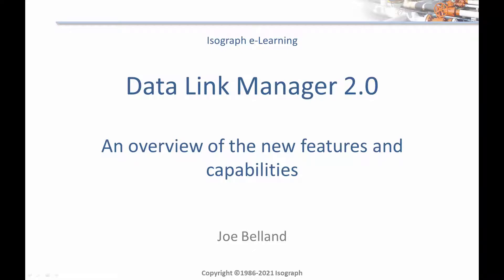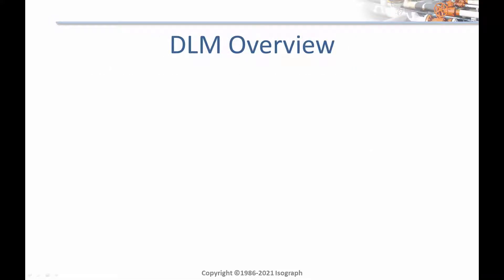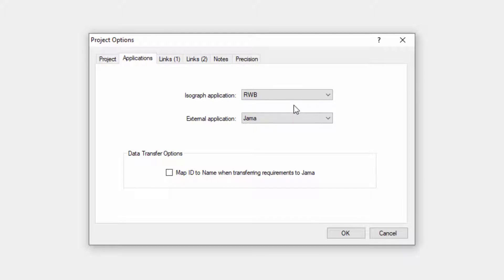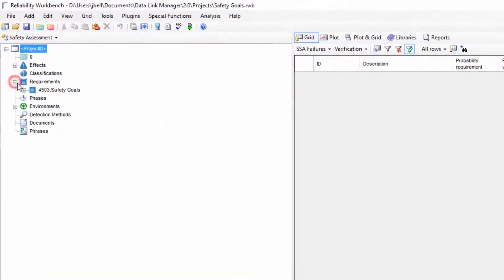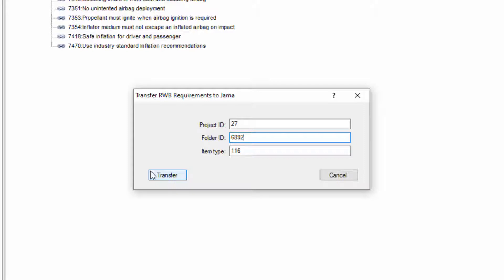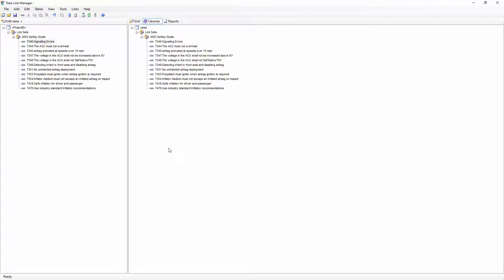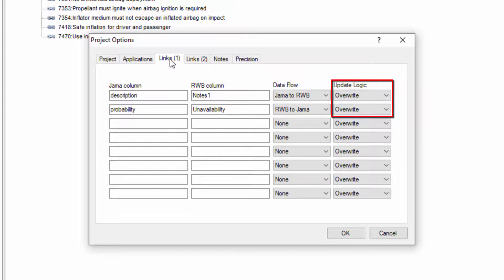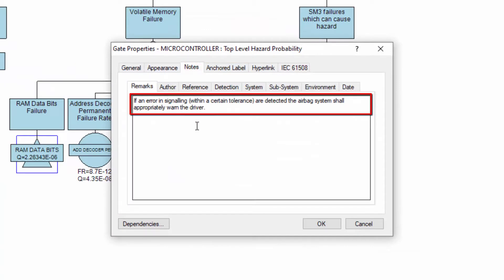Data Link Manager (DLM)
The Data Link Manager (DLM) empowers organisations to integrate their requirements management tools with Isograph's safety and cyber security products. Reliability Workbench and AttackTree are seamlessly linked to Jama Connect® and IBM Rational DOORS® ensuring the consistency and integrity of data.

Support standards such as ISO 26262, ISO/SAE 21434, J3061, DO-356, ED-203 ARP 4761 and IEC 61508 by automating requirements management linkage to safety and security methods such as fault and attack tree analysis, FMEA and hazard assessment.

    Transfer requirements between products
    Maintain links and apply consistency checks
    Verify quantitative goals and requirement coverage

Our software has been in continuous development since the 1980s and is the recognized standard for safety and reliability professionals.

Rational® and DOORS® are registered trademarks of IBM Corp.

Jama Connect® is a registered trademark of Jama Software.